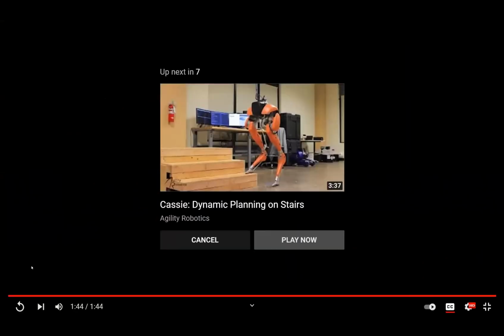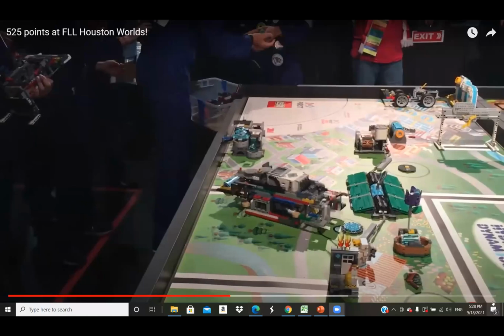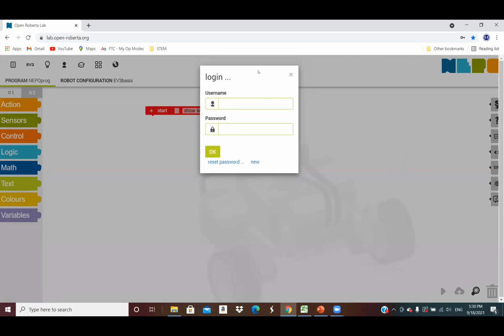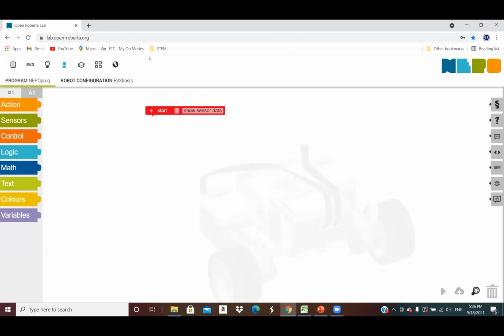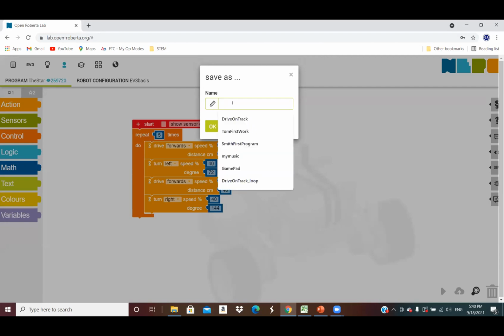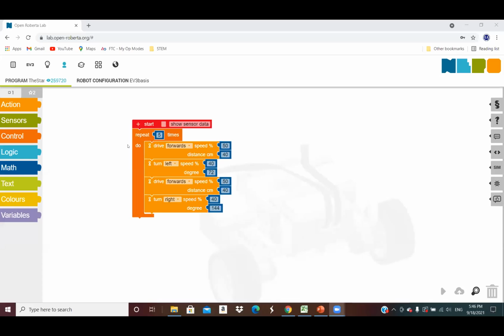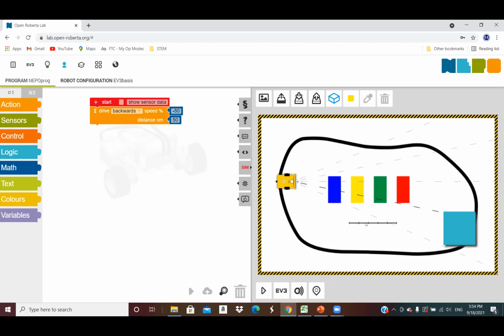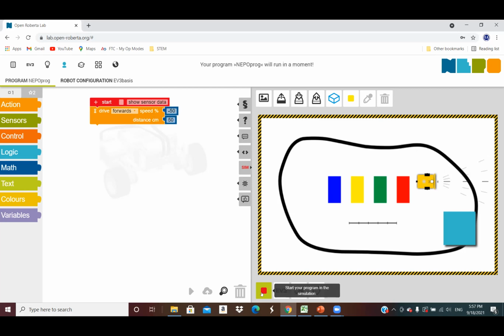Robotic programming level 1 class video 20210918